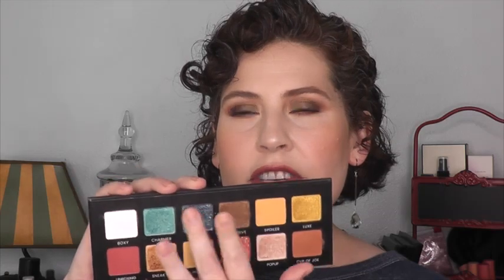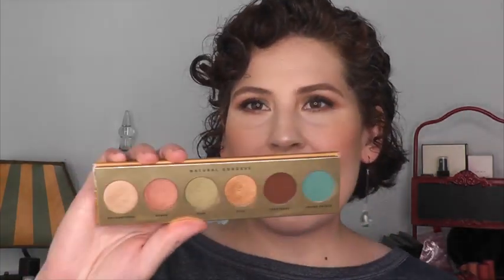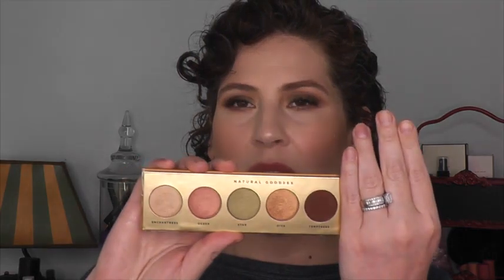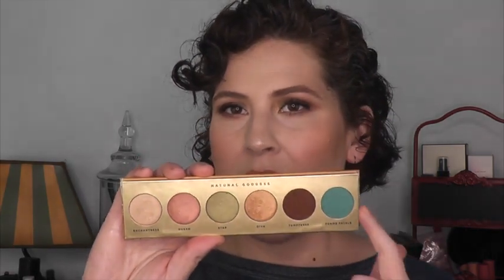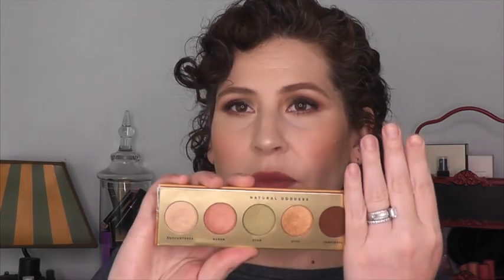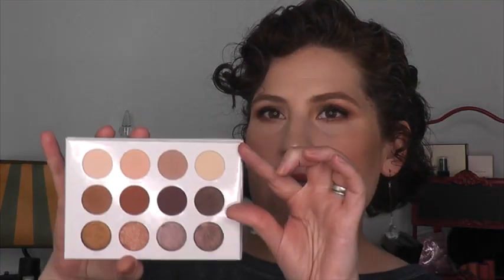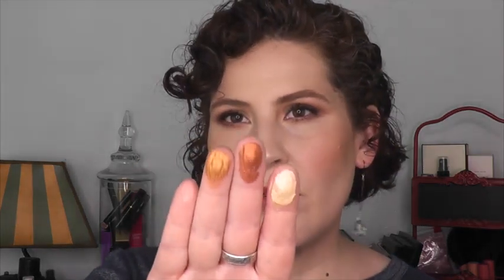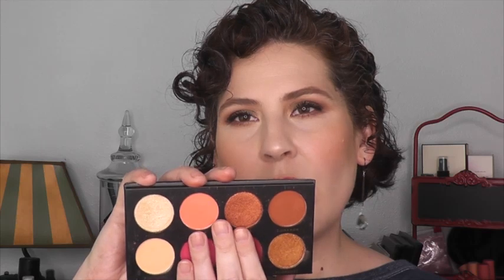Boxycharm Eyeshadow Palette Declutter - I Get Rid Of Half!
It's time to declutter the palettes I recieve in my monthly Boxycharm Subscription box. I haven't done this in a long time, so there are a lot. I want to get rid of what I don't use anymore, and make it easier for me to find my favorite palettes.

This video is one of the pre-recorded videos I have planned to go up while I'm in the hospital, or at home recovering from my recent brain surgery. If you want to know more about what's going on with my brain, there's an entire playlist

Have an amazing day, and I'll see you again soon.